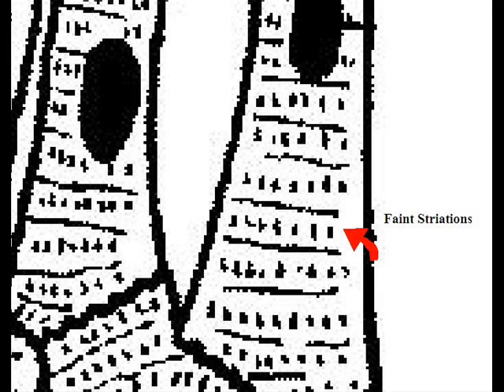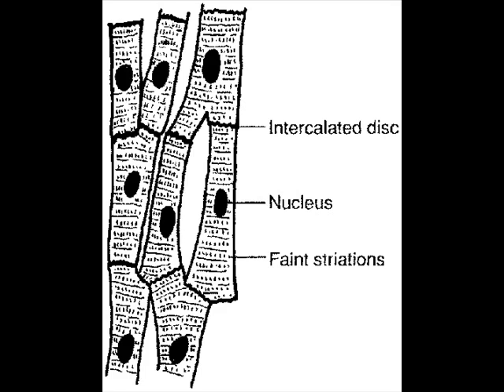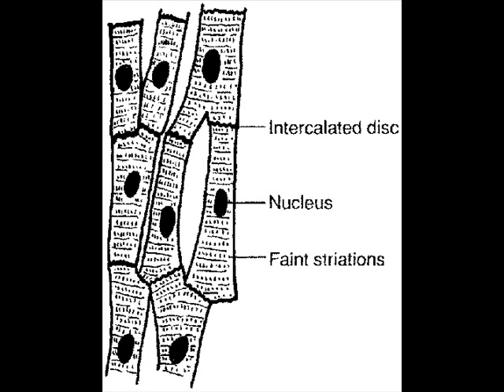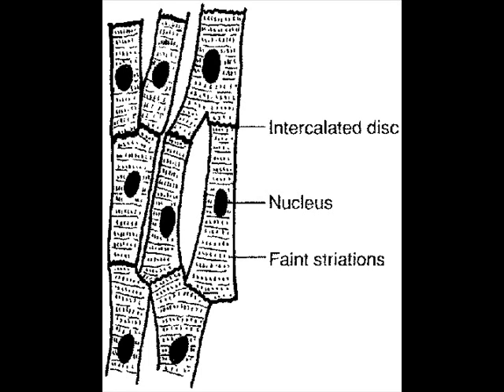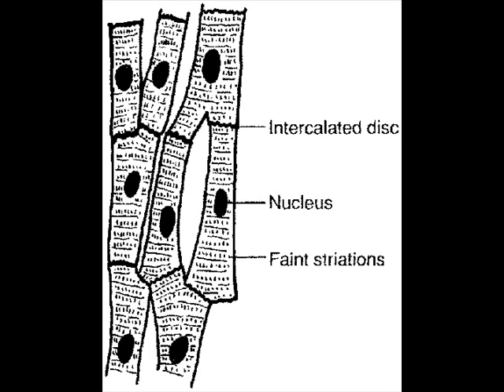Cardiac Muscle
Learn a little bit about the muscle in the heart from Dr. Dave